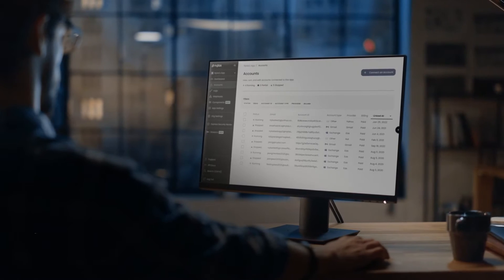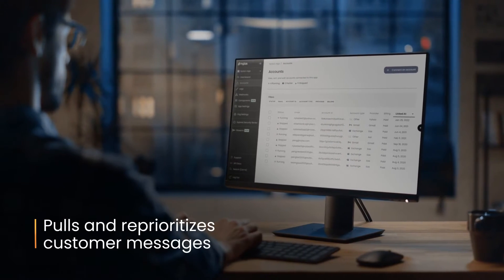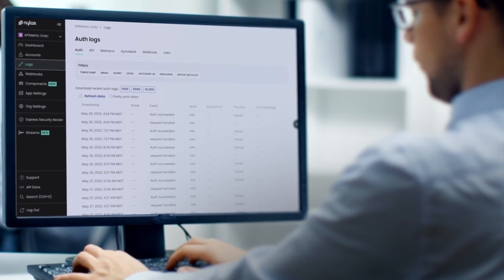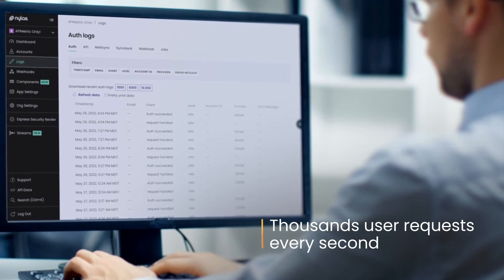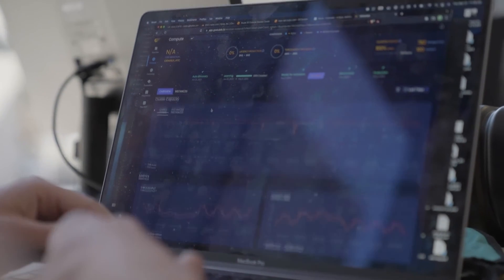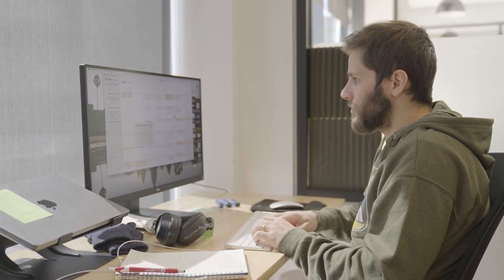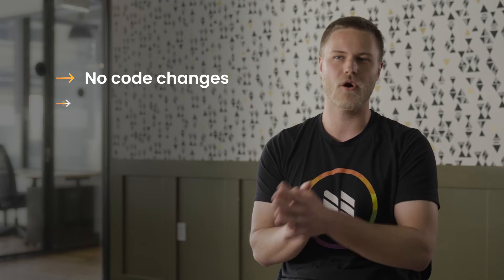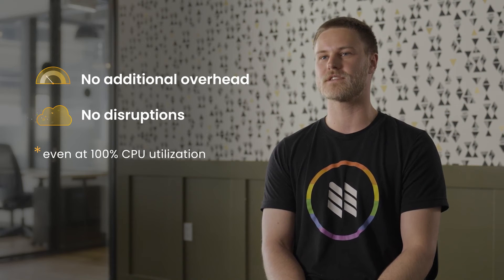Granulate - Nylas Success Story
Nylas chose Granulate's autonomous, continuous optimization solution to optimize AWS workload performance and costs. Within 5 days and without any code changes or R&D efforts, Nylas achieved over 35% cost reduction, 58% faster processing time, and 35% more throughput. Watch the Success Story to learn how Nylas achieved these results, leveraging Granulate.